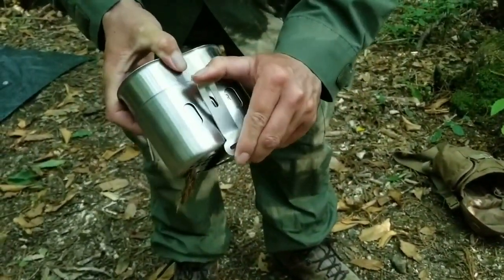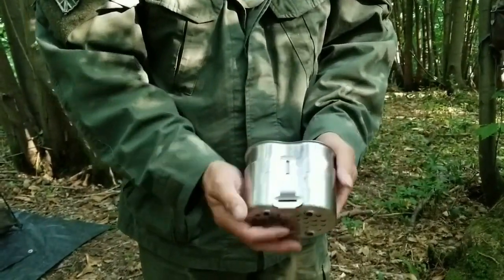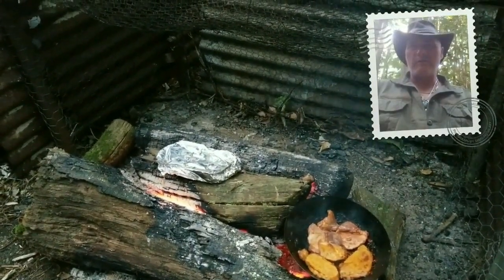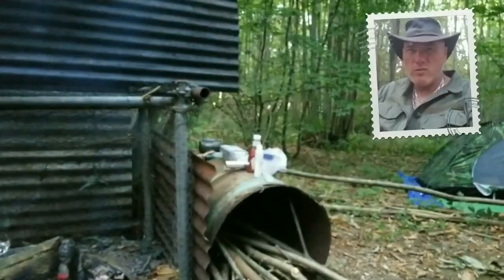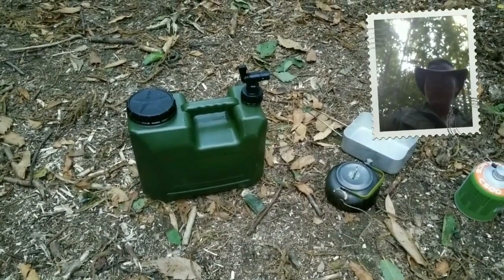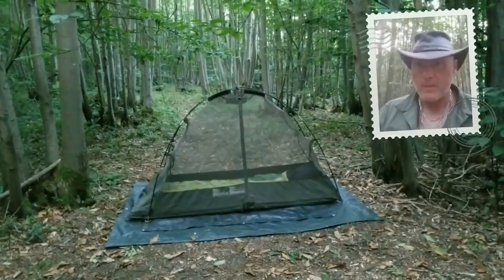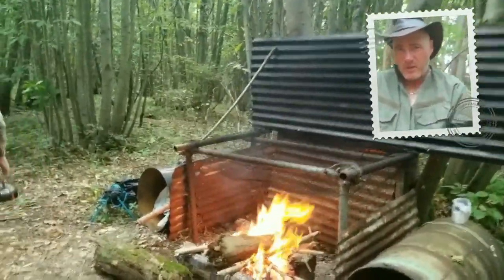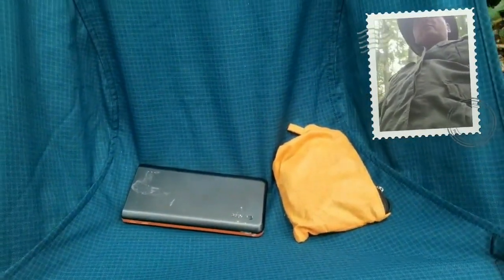wild camp ,pathfinder canteen review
a wild camp filmed last summer in the heatwave ,pathfinder canteen review and other kit ,sorry for delay been meaning to upload for ages ,peace out ...instagram darren1000000